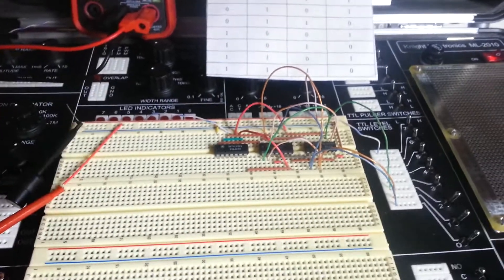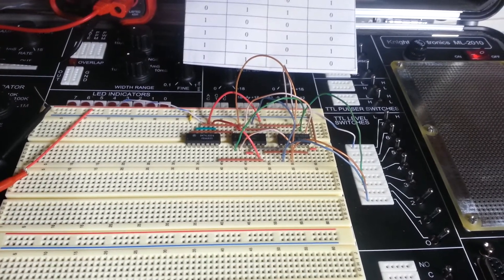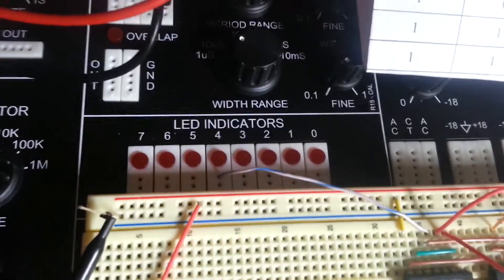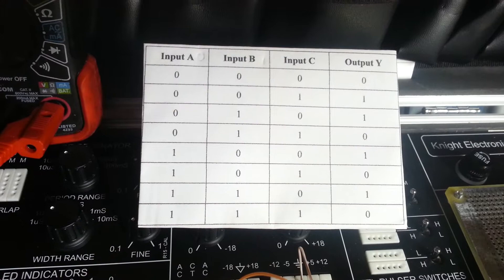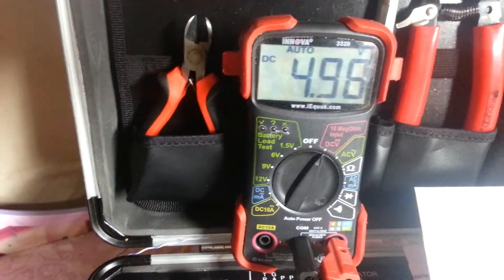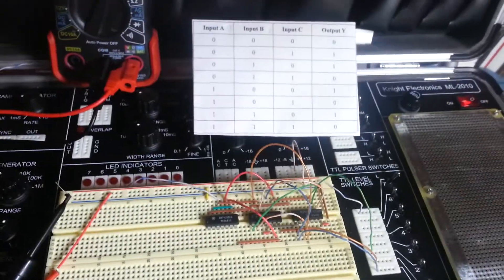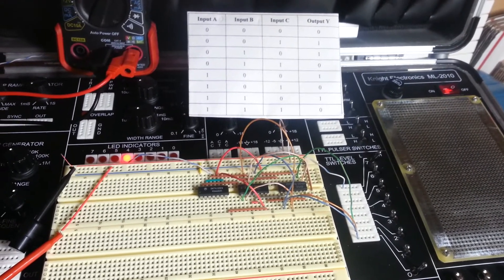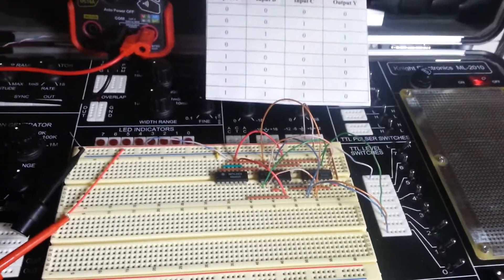ECET105 Week 4 Lab Demonstration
This the is results of Week 4 with ECET105 through DeVry University.  After attempting circuit simplification using MultiSim, this is the completed physical circuit having been setup on a bread board.  By supplying 3 TTL level inputs to the circuit we are expecting TTL level outputs to match the truth table that came with the lab.  Included on the breadboard is:

1 - 74LS04 HEX Inverter IC
1 - 74LS08 Quad 2 Input AND Gate IC
1 - 74LS32 Quad 2 Input OR Gate IC

This was setup using a Knight Electronics ML-2010 Minilab which supplies the 5VDC power for the circuit, TTL compliant SPDT Switches for the 3 inputs, and TTL ready LED indicators for displaying the circuit output.